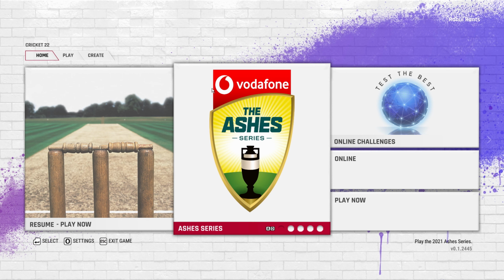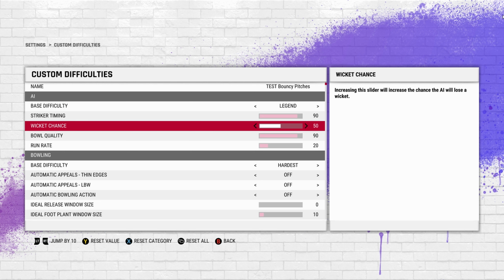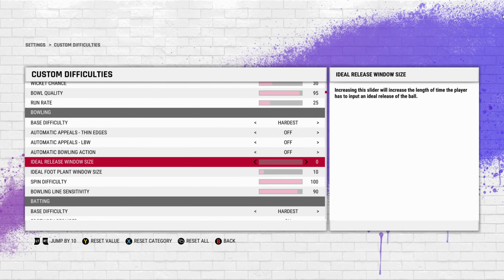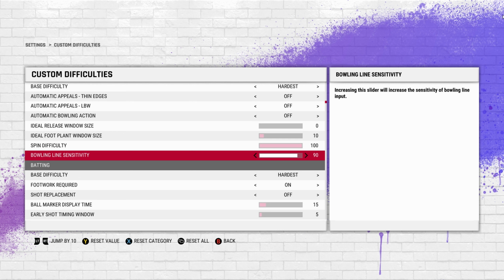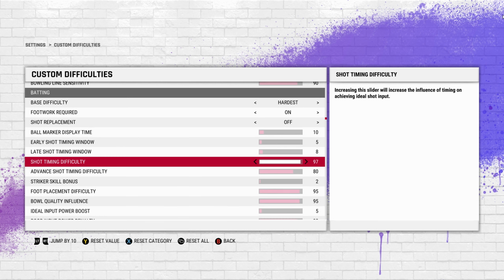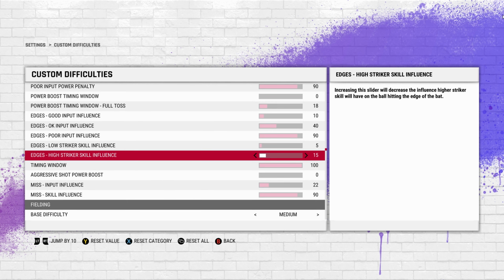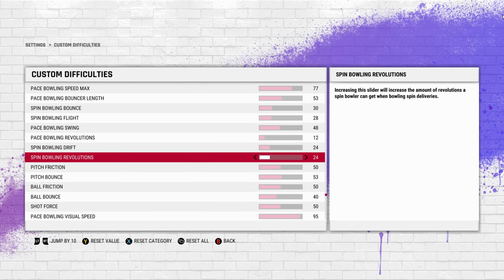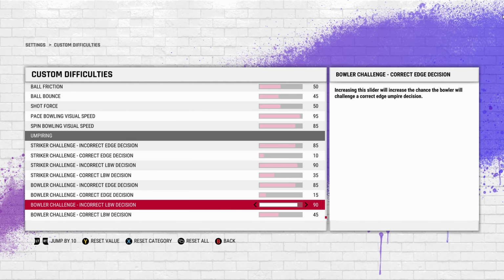Slider Settings for Realistic Gameplay - Australia Tests | CRICKET 22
In this Cricket 22 video, I will show you the slider settings for making Hard /Bouncy Pitches like the ones in Australia. You can use these for Test matches in subcontinent.

I use my own voice to do the commentary for my gameplay videos and I also edit it in a way to make it look real and entertaining for the viewers.

My Spec:
Windows 10
GPU: GTX 1660 Super
16 GB RAM